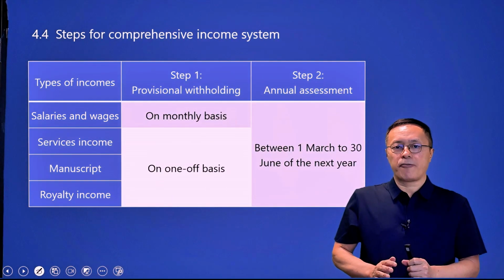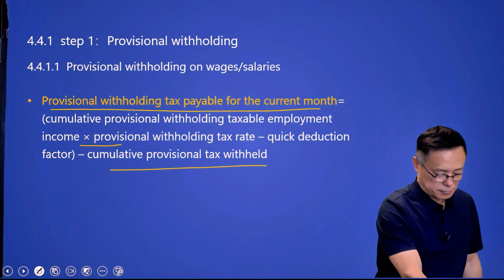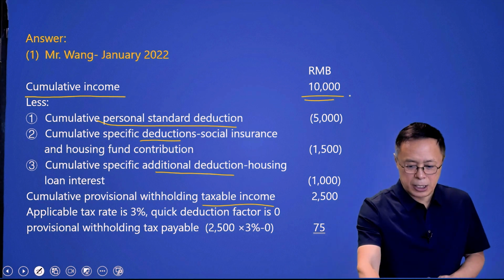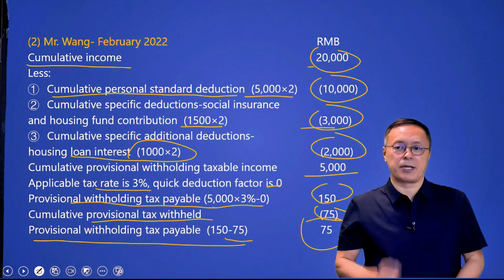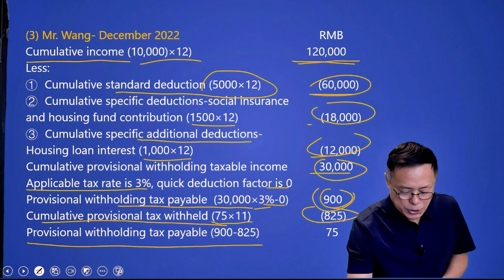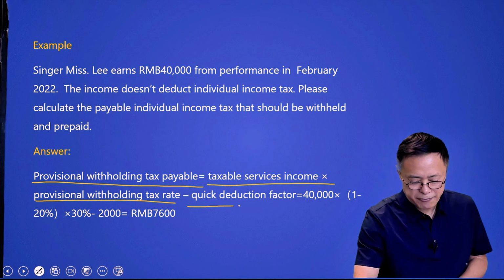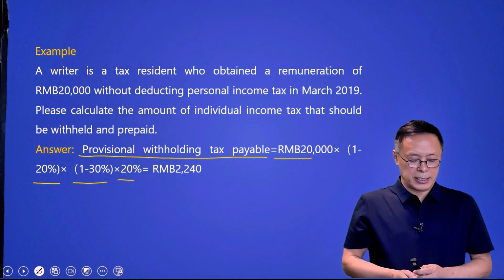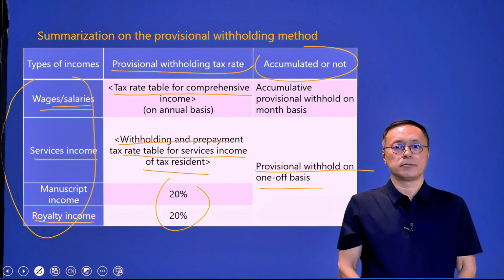China's Individual Income Tax Chapter 4： Comprehensive Incometo tax residents2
This course mainly aims to provide a systematic explanation of China's individual income tax law for foreign individuals and investors., including six chapters, which are:1.Scope of IIT;2.Taxpayers of IIT;3.Tax rate of IIT;4.Comprehensive income to tax residents;5.Comprehensive income to non-tax residents; and 6.Classified income IIT. This course is taught in English by Mr. Marvin, CFO of listed companies in Chinese Mainland.